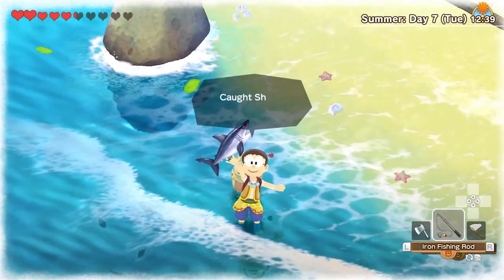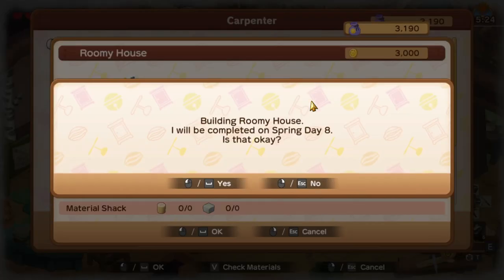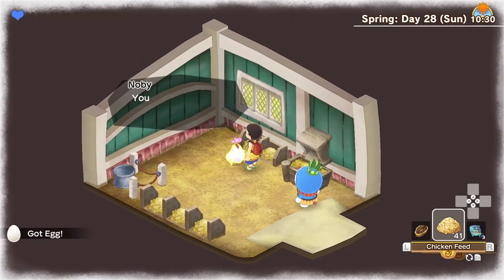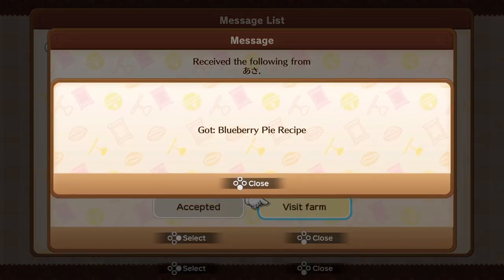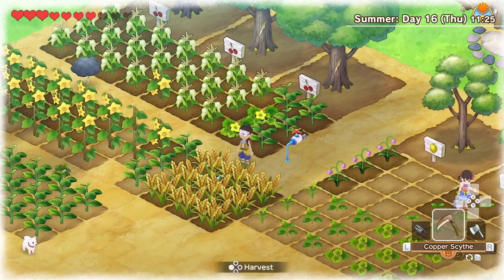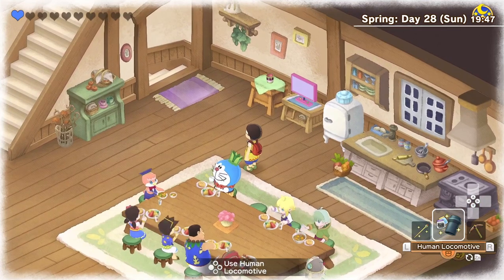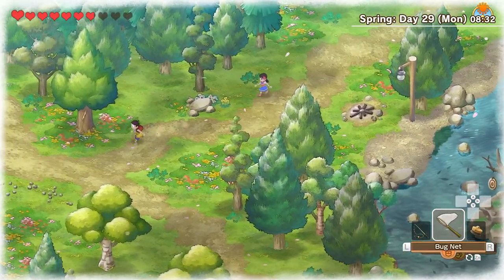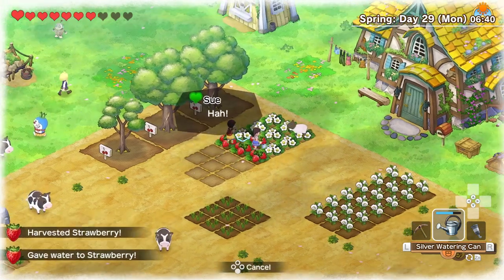10 MUST-KNOW TIPS & TRICKS for Doraemon Story of Seasons Friends of the Great Kingdom!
Hi! Here are 10 useful tips you should know for Doraemon Story of Seasons Friends of the Great Kingdom.

00:00 Introduction
00:17 Fishing
00:59 House upgrade
01:36 Animals
02:58 Bottles
03:58 Elixirs
04:28 Mining
05:03 Crystal lake
05:48 Dinner with friends
06:38 Bees
06:59 Trees
07:40 Conclusion